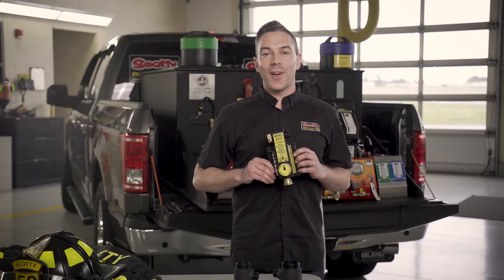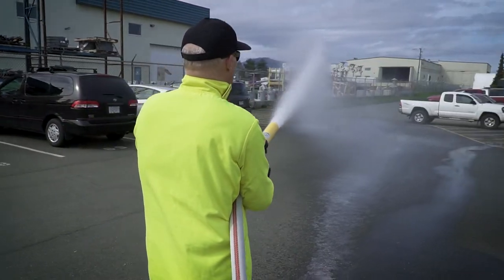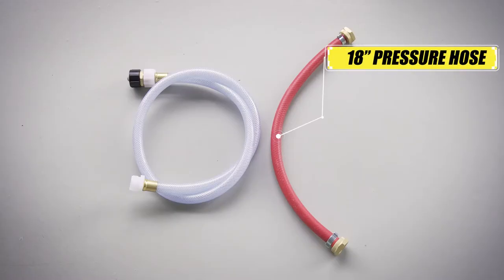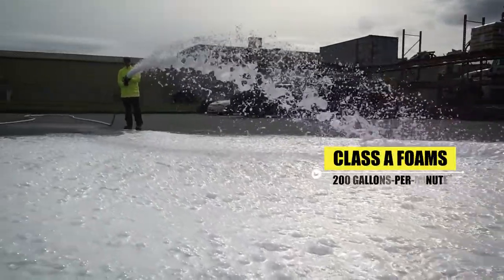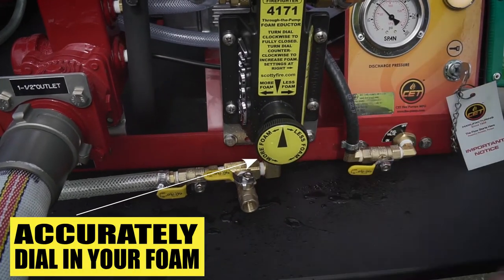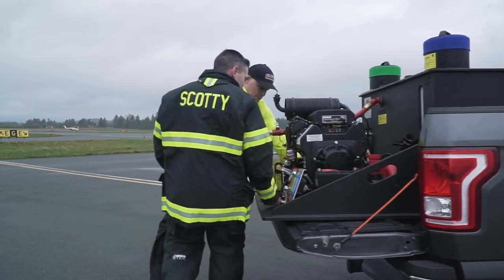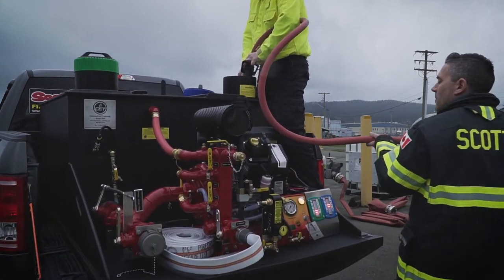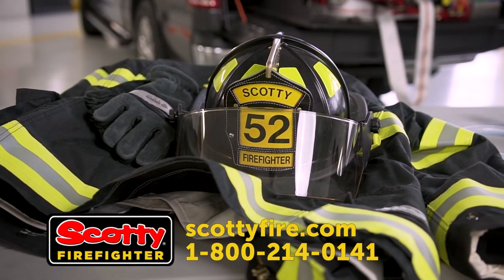Scotty Firefighter Around-the-Pump Foam Eductor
Dial in your Class A or B foams using the Scotty Firefighter 4171 Around-the-Pump Foam Eductor.  Make your water more effective!  A powerful addition to any fire fighting pump.